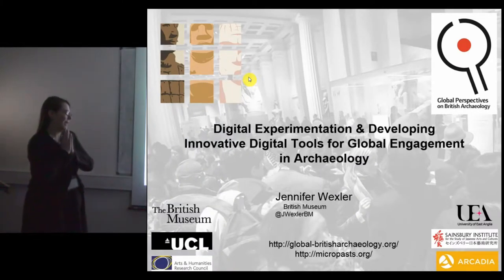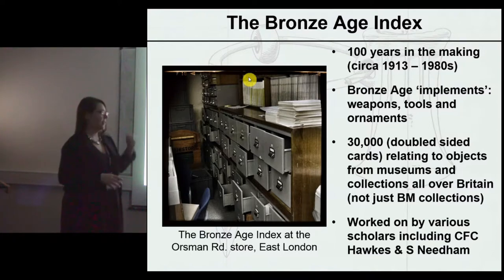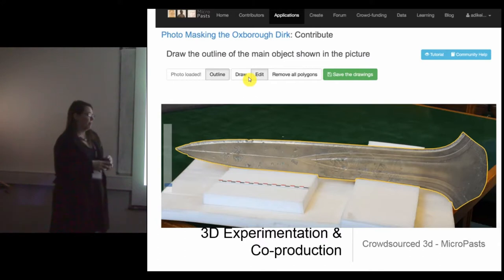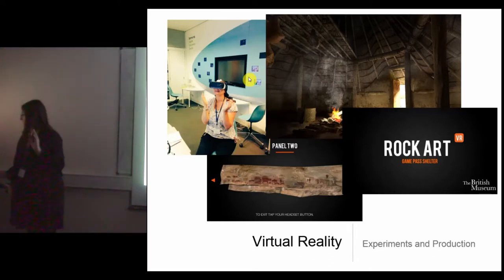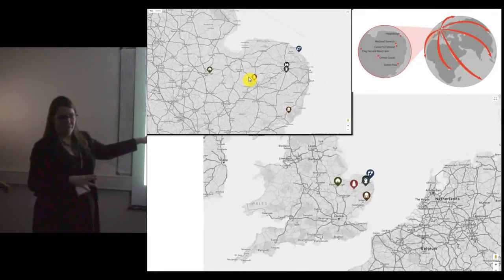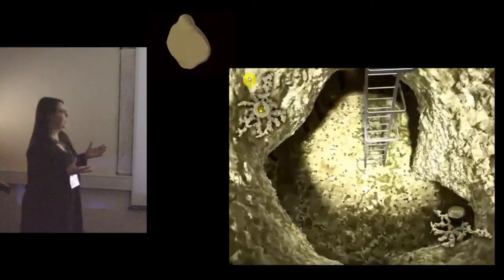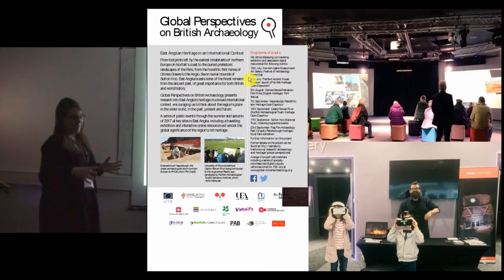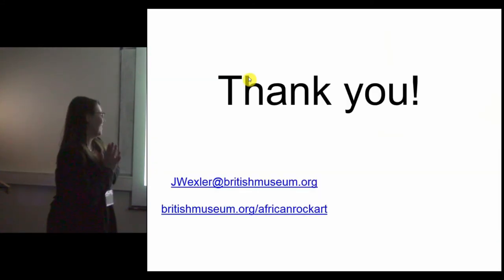Digital Experimentation and Developing Innovative Digital Tools for Global Engagement in Archaeology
How can we use digital technology to make connections in global heritage? Increasingly archaeological projects and heritage institutions are using digital technology to both disseminate knowledge and connect with researchers and audiences. This paper will examine and review the achievements as well as the technical challenges of various recent digital heritage projects connected to the British Museum (MicroPasts, African Rock Art Image Project, Global Perspectives) and how they offer propositions for contextualising British and Global heritage using innovative digital tools. By experimenting with innovative digital tools, including 3D modelling, 3D printing, and AR/VR technology, we have been finding new ways of using and engaging with the data available in archaeological archives, museums, and cultural heritage projects. Using these digital techniques has widereaching implications for the way museums and cultural heritage agencies use their historical data and make it accessible to both communities and researchers globally. Archival resources are not only key educational and research resources, but also increasingly play an important role in possible reconstructions of endangered or destroyed heritage sites using digital technologies, focusing on gaining a first-hand experience of exploring archaeological sites virtually, particularly in connection to its endangered nature, artistic heritage, and importance to local communities.

Jennifer Wexler (British Museum)